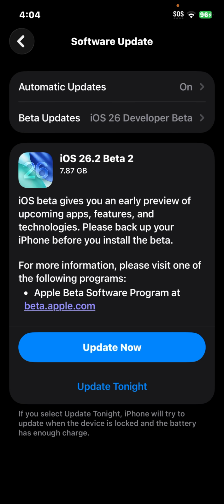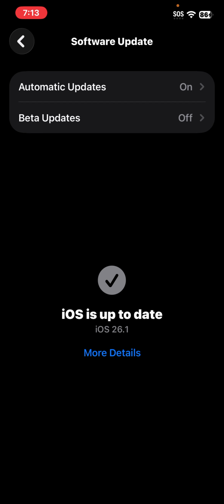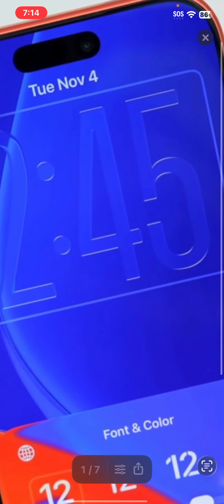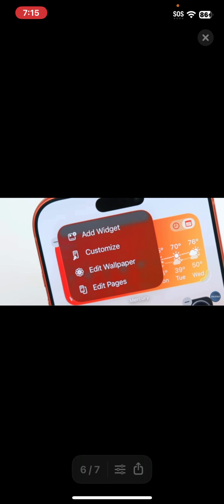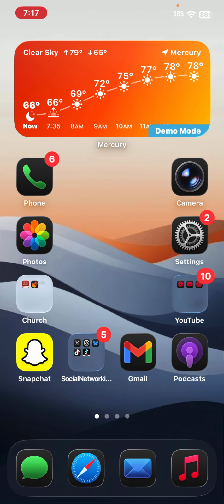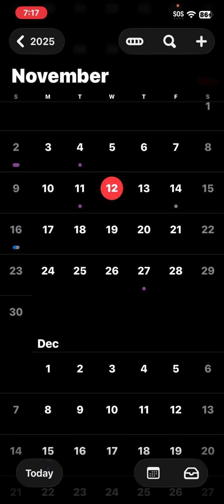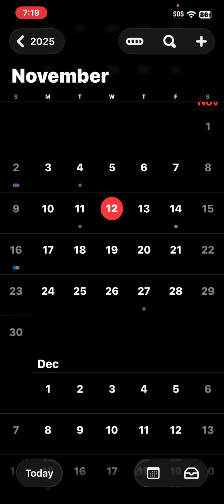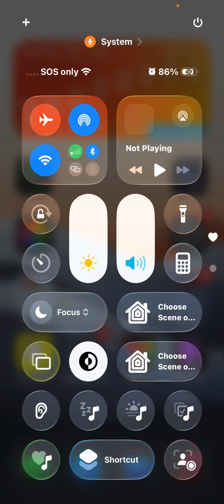iOS 26.2 beta 2￼